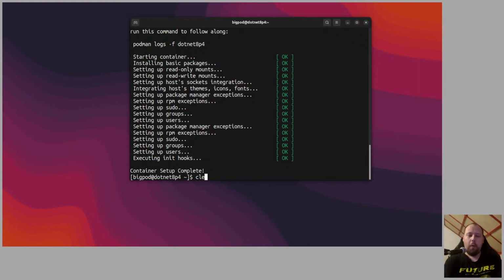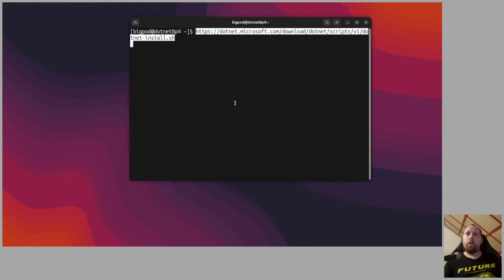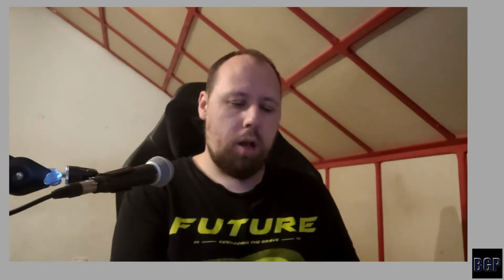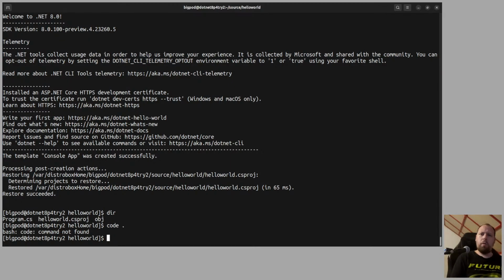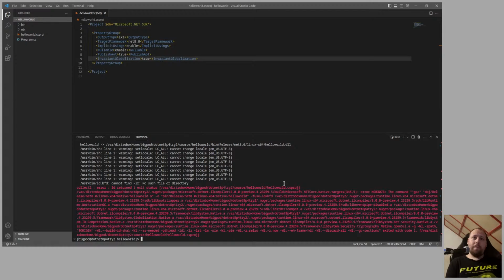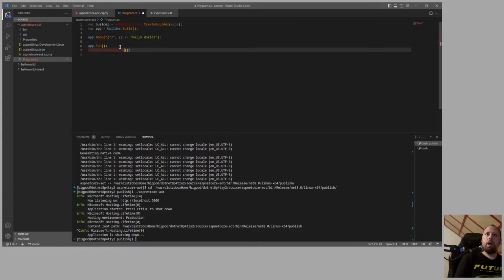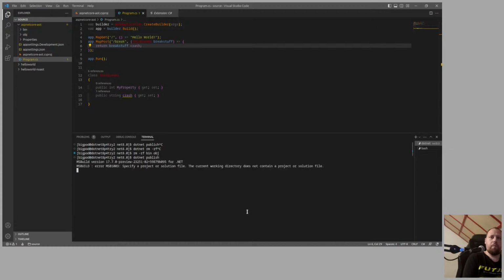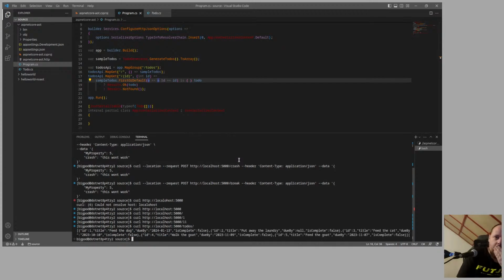Testing Native AOT in C#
In this stream i'll dive into one of new features of dotnet 8 previews